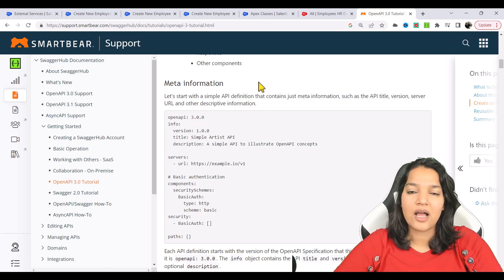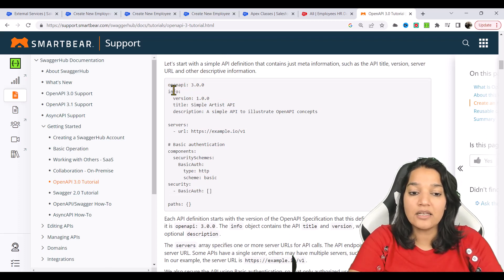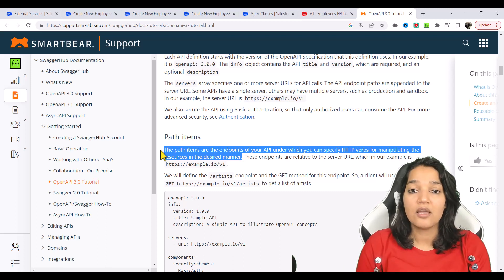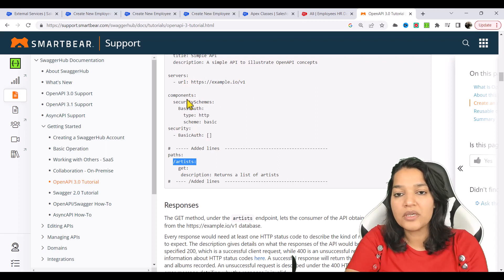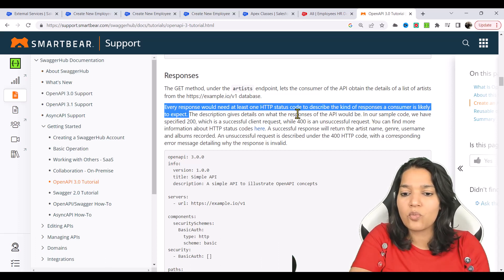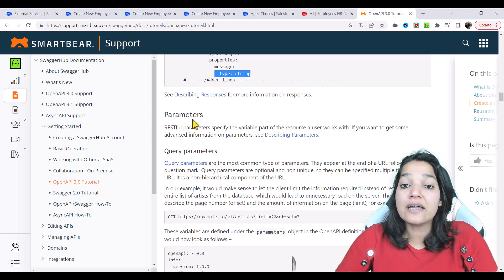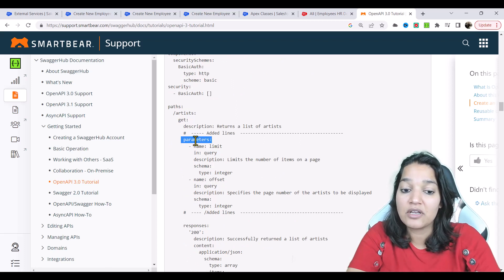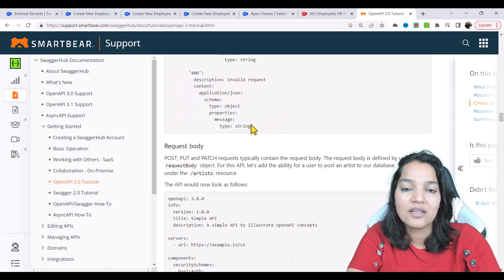Lecture 20: What is OpenAPI example? What are Paths in OpenAPI ?